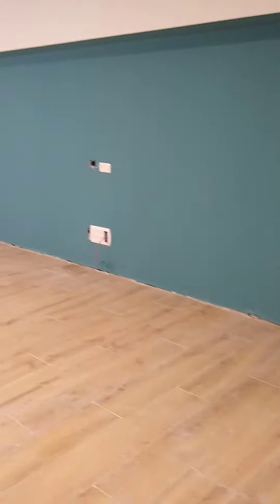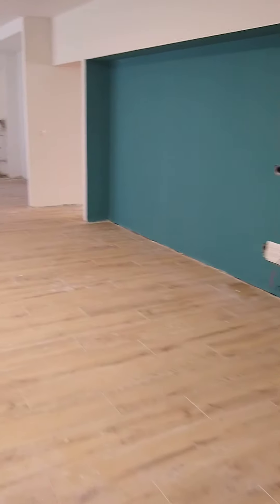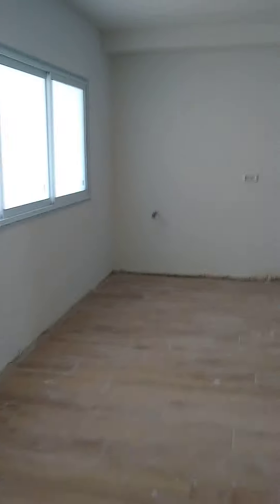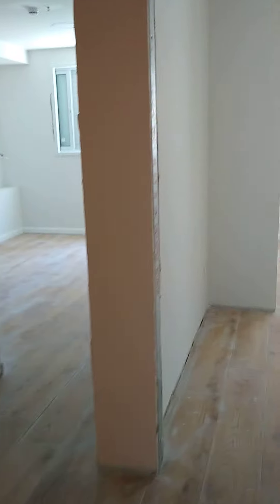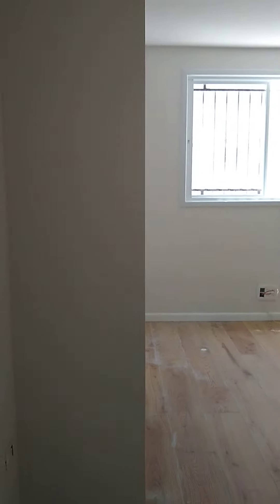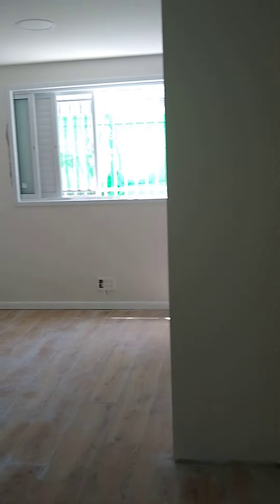ACHUZAT SARAH TAMAR RENO